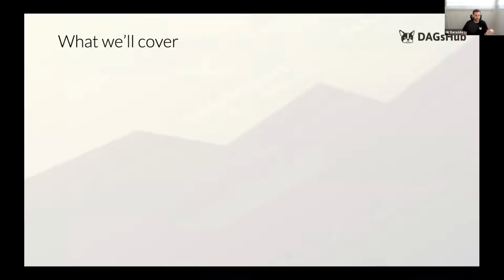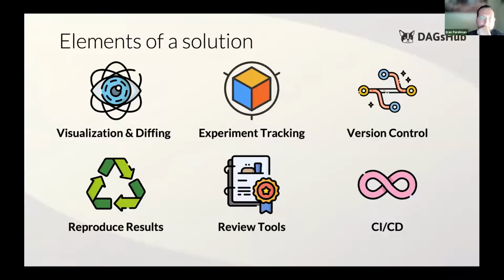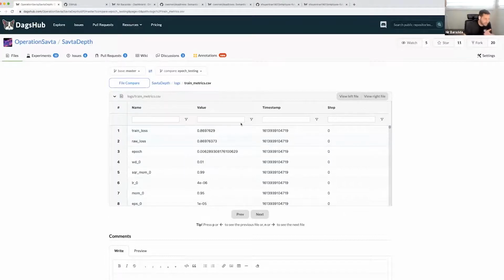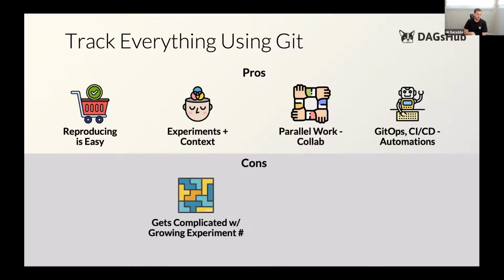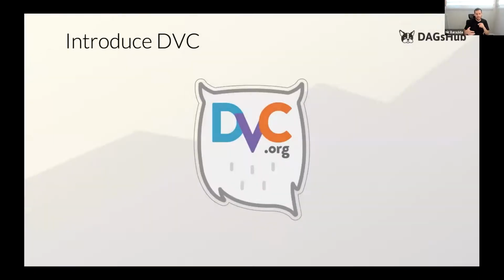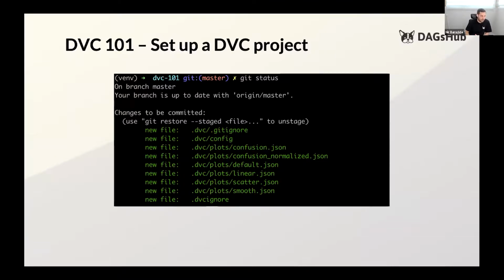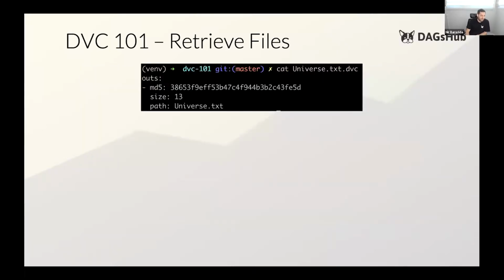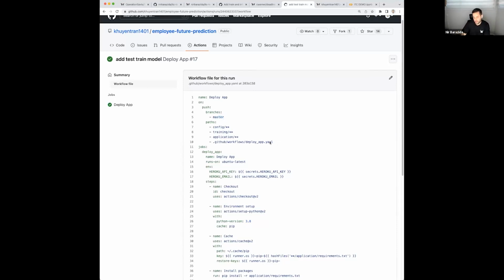MLOps Workflows: Intro to GitOps for ML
Working on data science projects as a team can be challenging, albeit scalable. This workshop explores the benefits we can get from tackling projects as a team, the challenges we might face, their root cause, and how we can overcome them using practical workflows and open source tools.

Timestamps:
0:00 - Introduction
4:00 - Why teamwork is essential
7:43 - Barriers to scalable teamwork
13:29 - Elements of a solution
16:44 - Scalable teamwork with DagsHub
22:15 - Guided tour at DagsHub
37:12 - Experiment Tracking intro
42:45 - Experiment Tracking - MLflow Tracking
47:51 - Experiment Tracking - DagsHub Tracking
52:24 - Large file versioning using DVC
1:04:39 - DVC 101
1:20:35 - Connect a repo from GitHub to DagsHub

DAGs out 🤙🏼